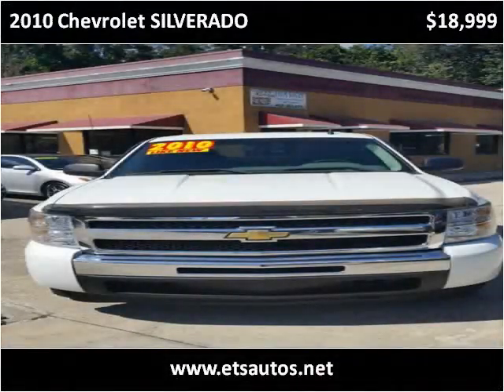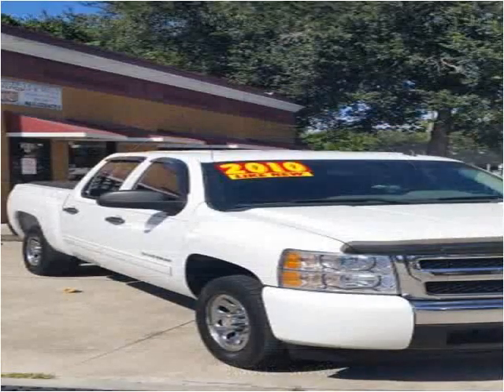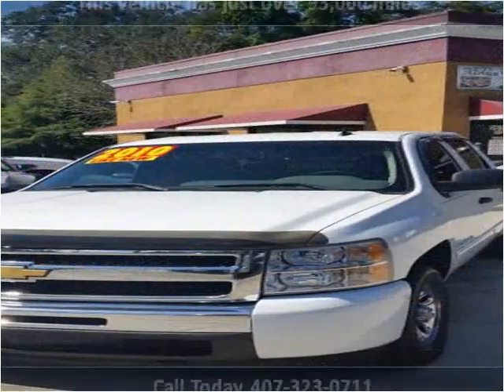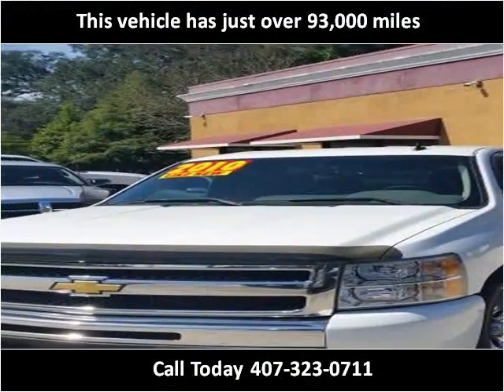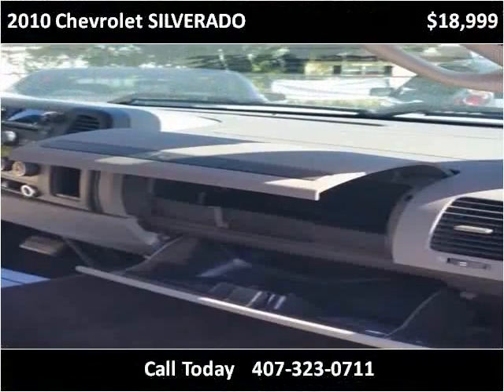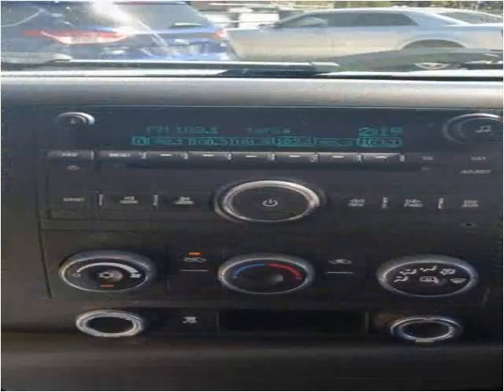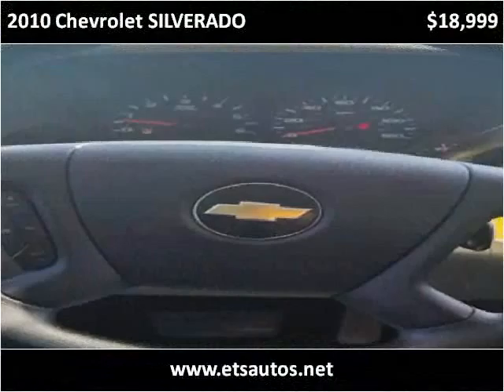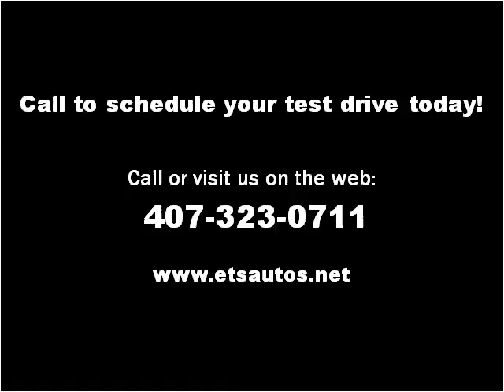2010 Chevrolet SILVERADO Used Cars Sanford FL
This 2010 Chevrolet SILVERADO is available from ETS Autos.